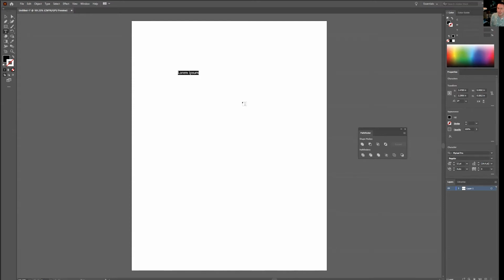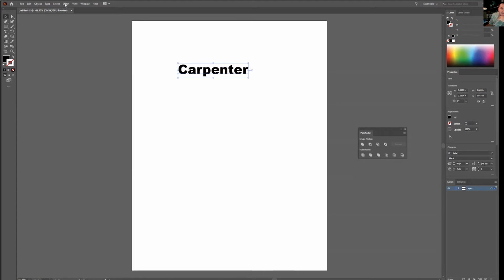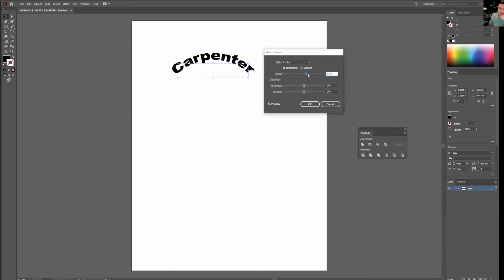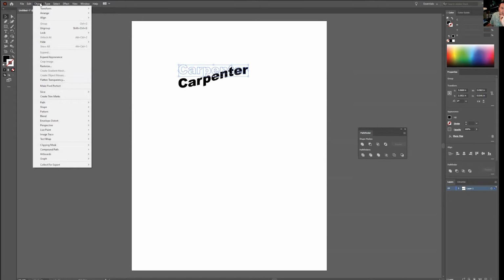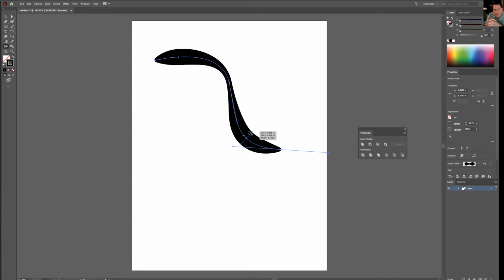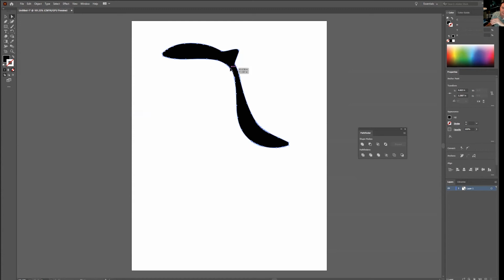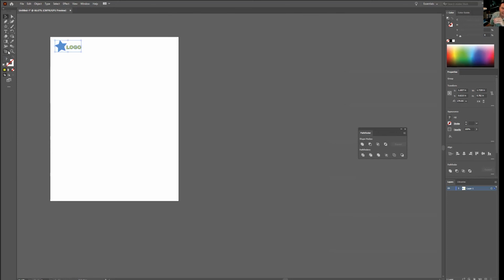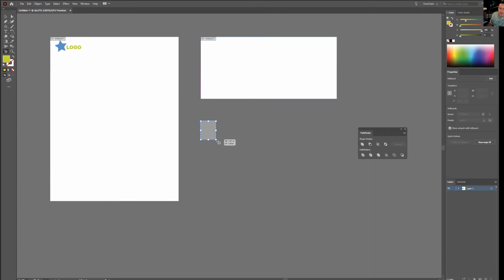Boot Camp Series - Adobe Illustrator Extras